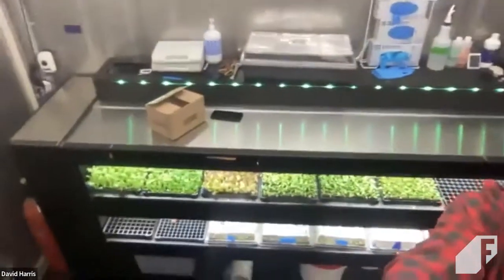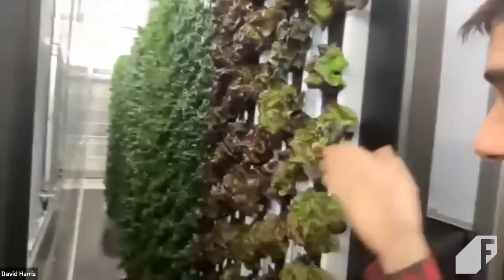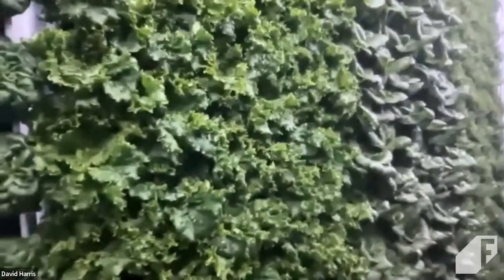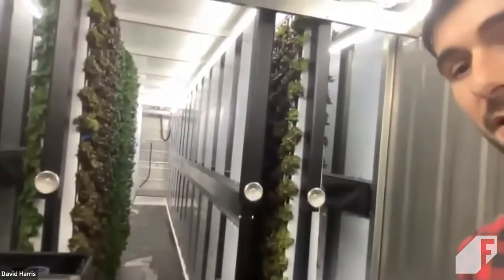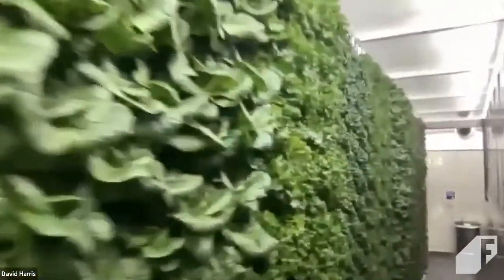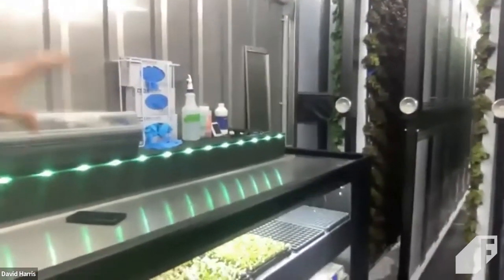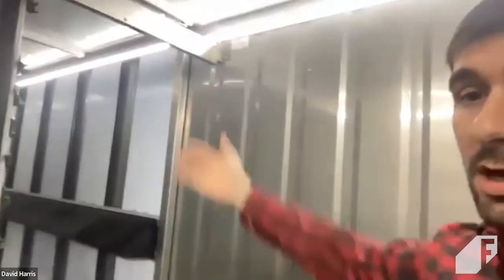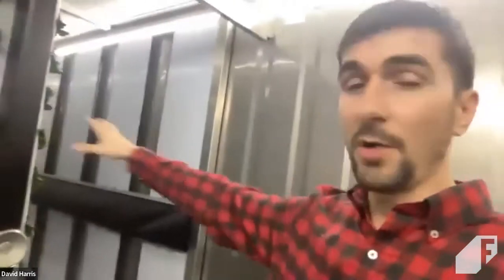Greenery S Farm Tour, January 31st, 2022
00:00 — Welcome
00:43 — Live Tour of the Greenery™ S Container Farm
16:28 — Live Audience Q&A